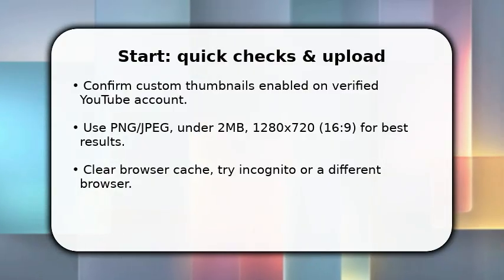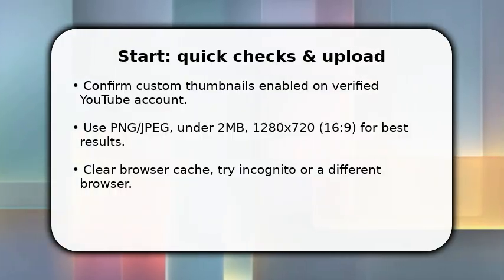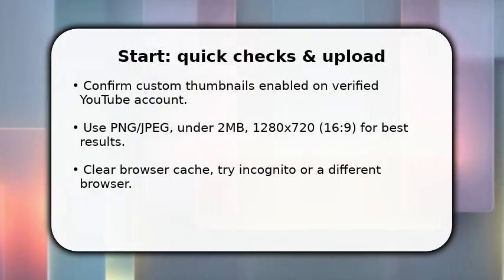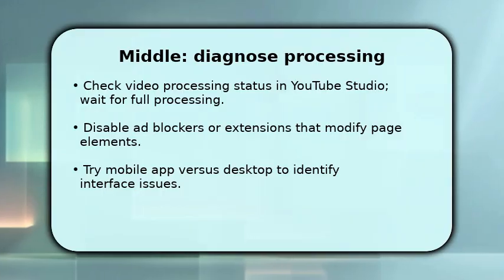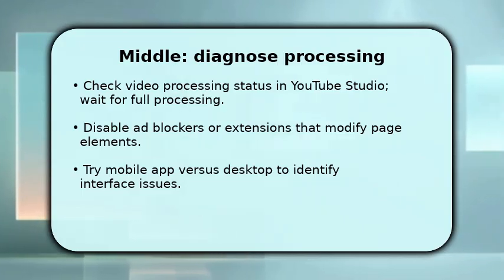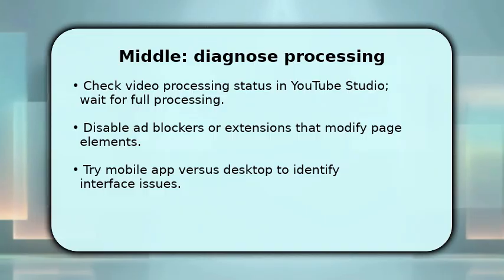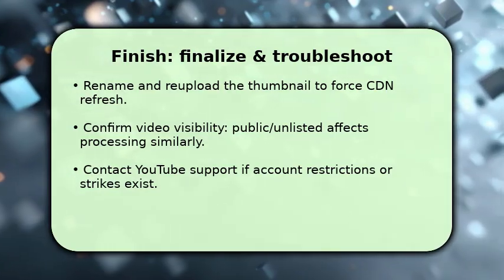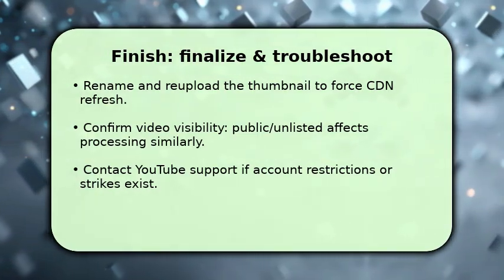How to Fix Youtube Thumbnails Not Showing - Step by Step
Discover the simple fixes for when YouTube thumbnails fail to display. This step-by-step guide walks you through troubleshooting common issues, ensuring your video's visual appeal is restored.